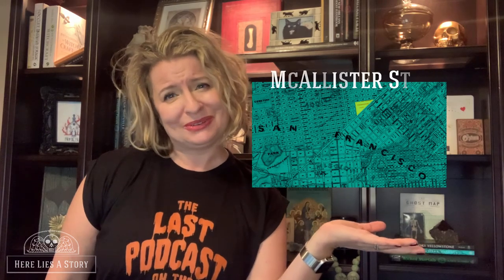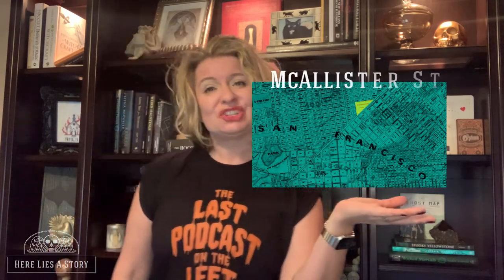Ye Olde Cemeteries of San Francisco: Yerba Buena Cemetery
Yerba Buena Cemetery was the first public burial ground in San Francisco. It was located roughly between Larkin, Market, and McAllister Streets, in what is now Civic Center. The site was established in 1850, just one year after people from all over the world started flocking to, and dying, in San Francisco. Alas, Yerba Buena wasn’t in business for very long.